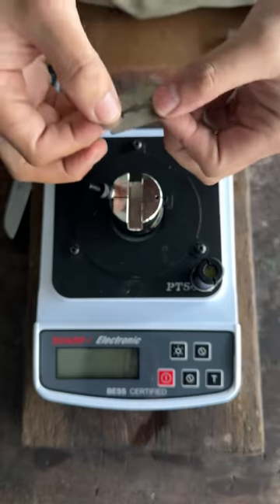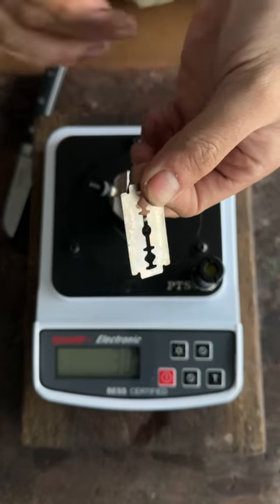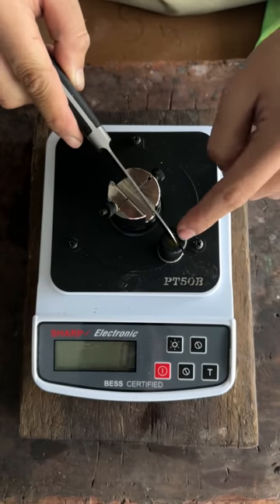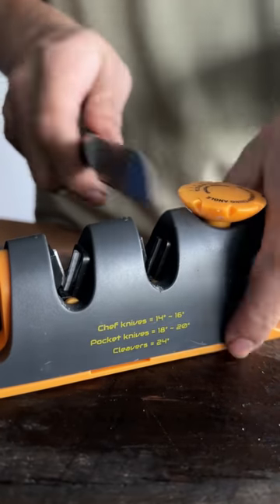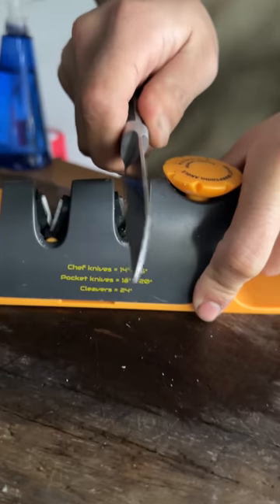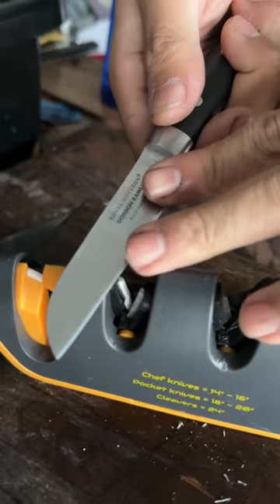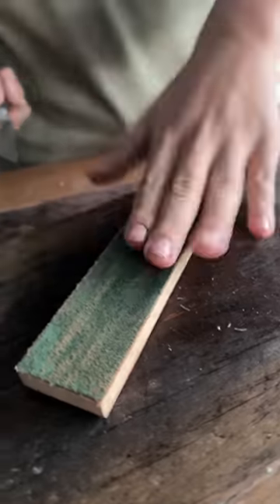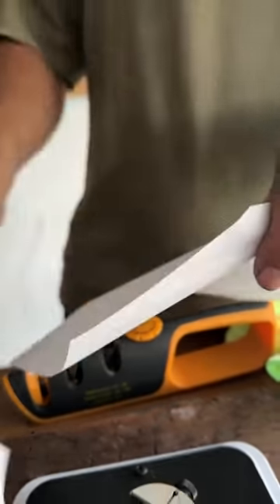Gordon Ramsay’s petty knife on ProEdge#fyp